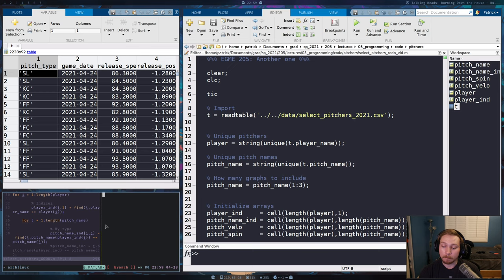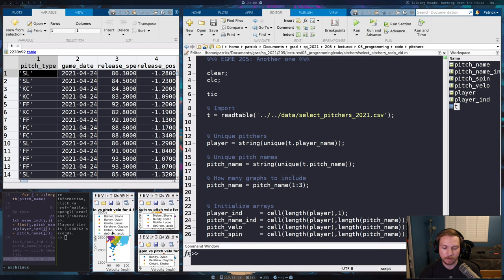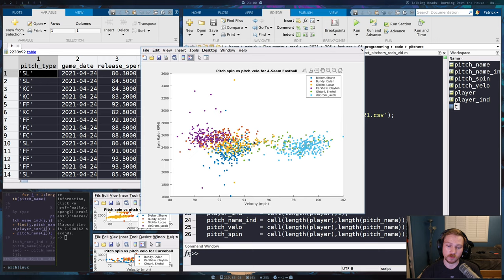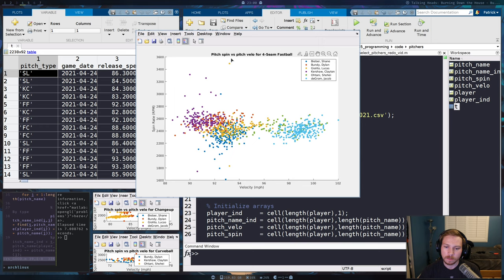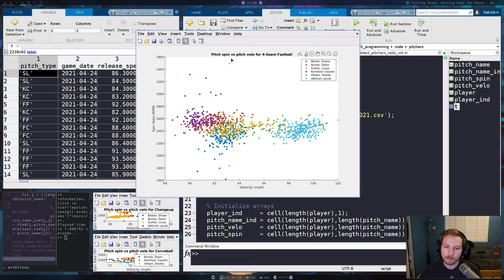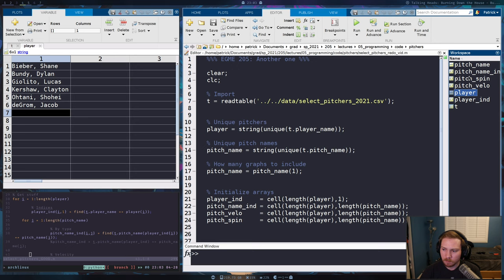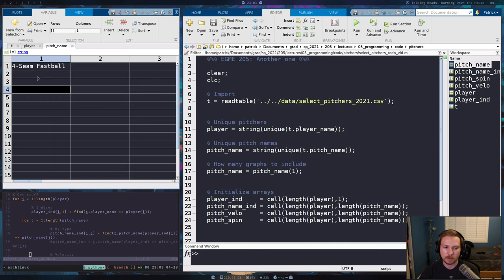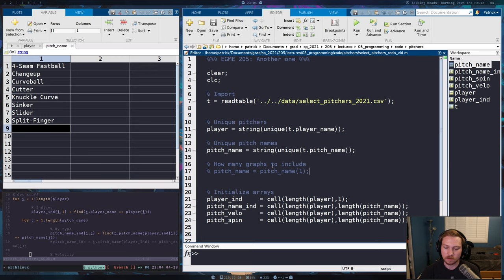EGME 205 S14E03: Aftermarket upload for select pitchers nested for loop example